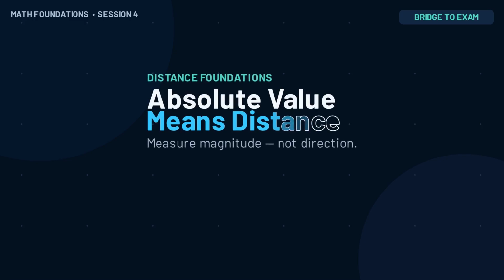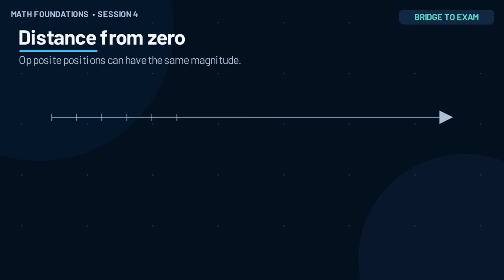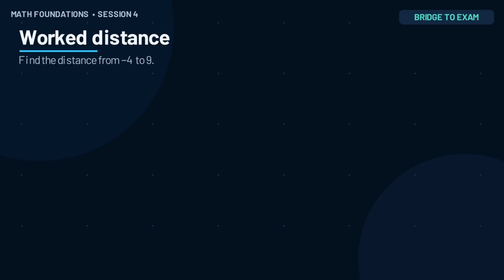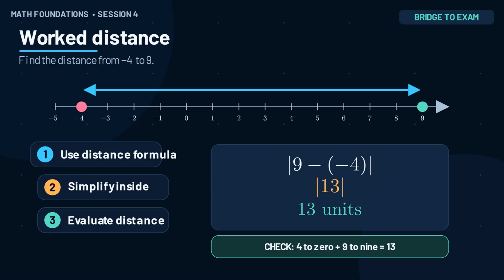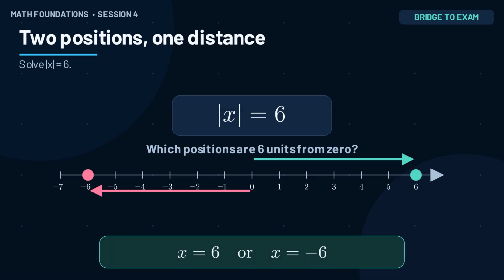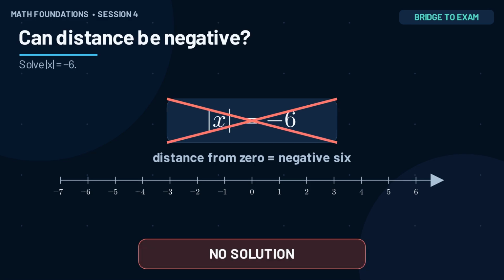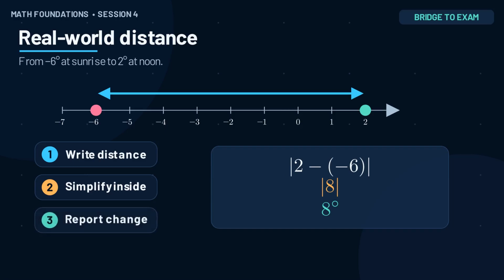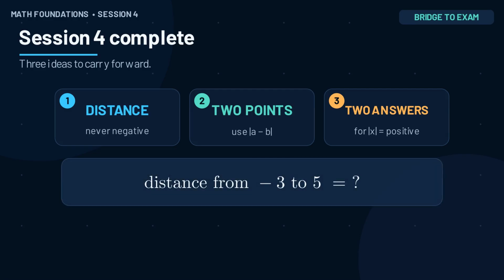Absolute Value as Distance | Math Foundations Session 4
"See absolute value as distance from zero instead of a command to make every number positive.

In this step-by-step lesson, you will:
• Evaluate absolute-value expressions.
• Separate direction from magnitude.
• Compare distances represented by signed numbers.

Real-world connection: measure how far a temperature or elevation lies from a reference point.